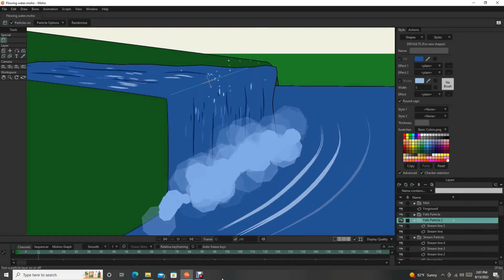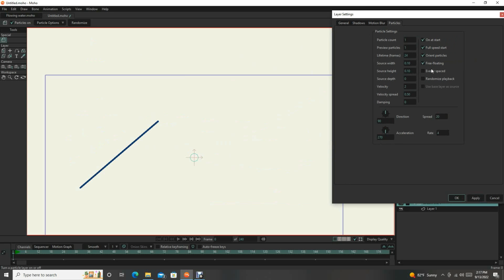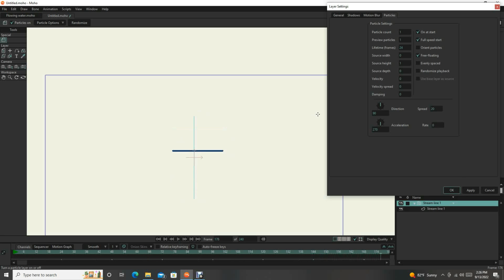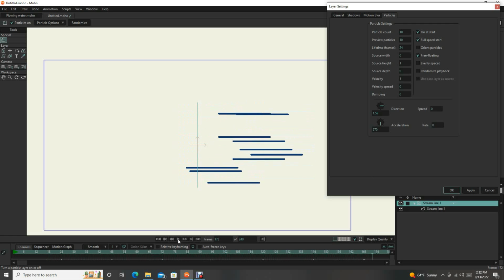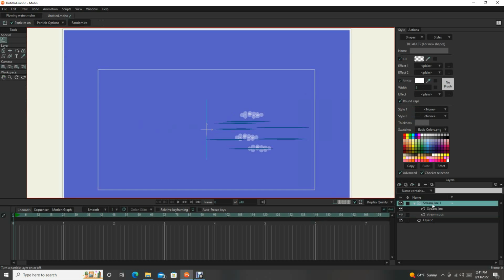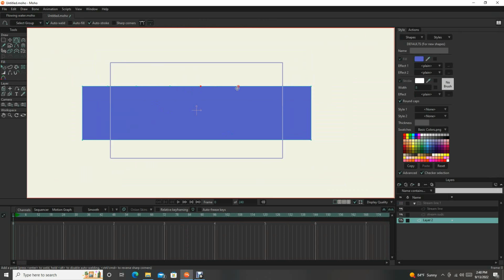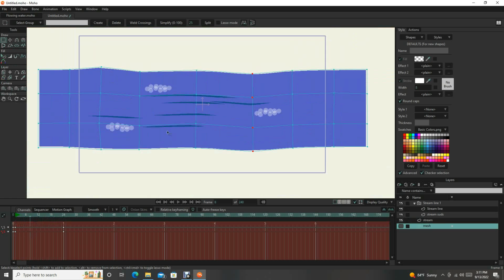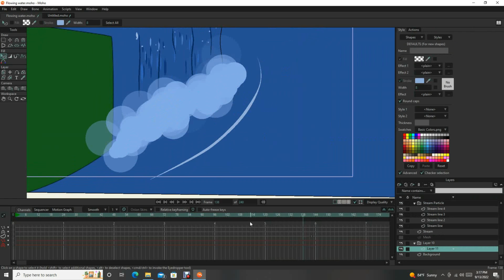Can You Animate Flowing Water With Moho Pro? YES! YES YOU CAN! | Particle Layers and Flowing Water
Moho Tutorial on animating flowing water and particle layers.  Tools used:  Particles, smart mesh warping, smart warp layers, shape transparency, animated shape color, animated shape transparency.